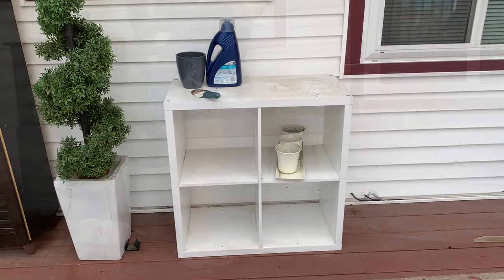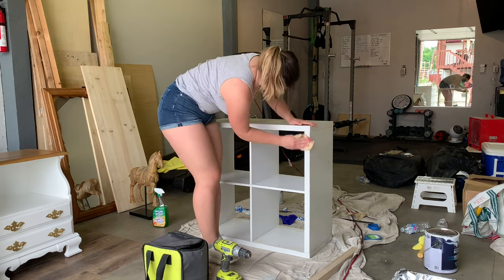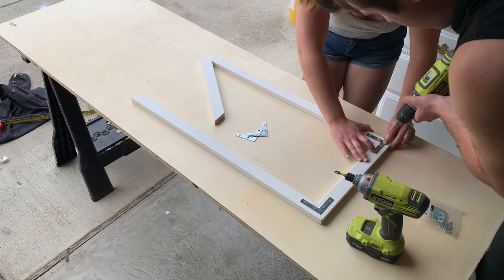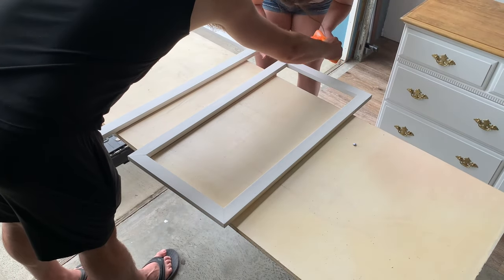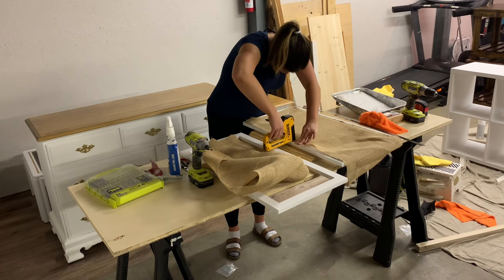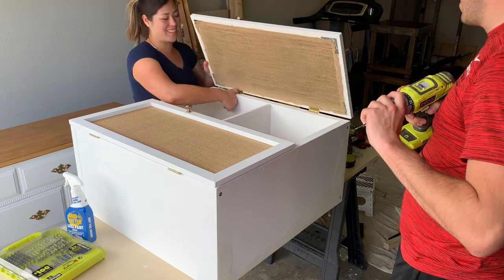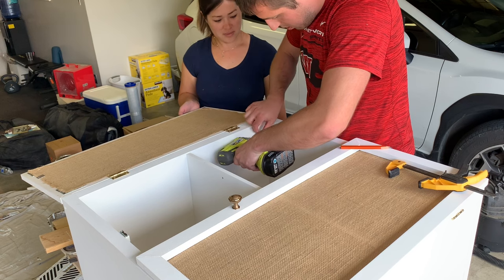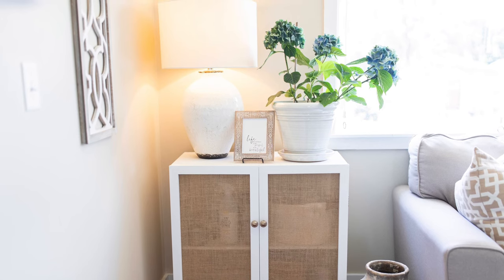Transforming Cube Storage into Cabinet in Under $30 - DIY Hack!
How we turned a cube storage shelf from Walmart into a beautiful (cane webbing style) cabinet with burlap doors, in under $30! These cane webbing cabinets go for $1,400+ online, but with this diy hack, you'll never tell the difference! We had so much fun transforming this shelf into a perfect coastal cabinet straight out of Pinterest for our living room.

Materials:
Cube storage shelf (found at Target or Walmart)
White paint
2"x1" pine wood (pre-primed)
(8) Flat corner braces
(4) Cabinet hinges
(2) Cabinet magnets
(2) Cabinet door handles
Cabinet feet (or cut out of a beam, and use long screw to secure)

I hope you enjoy this process and DIY video and are inspired to create your own DIY furniture!